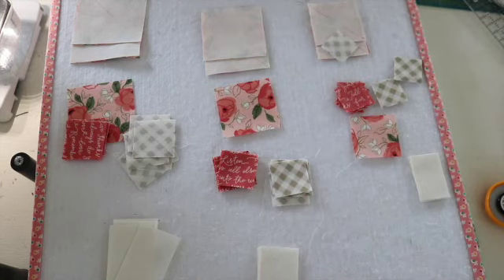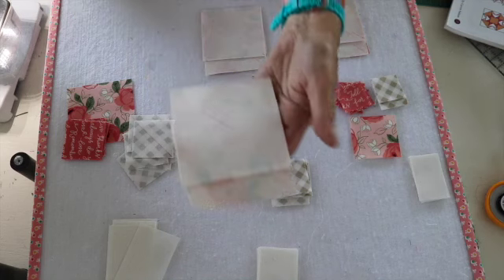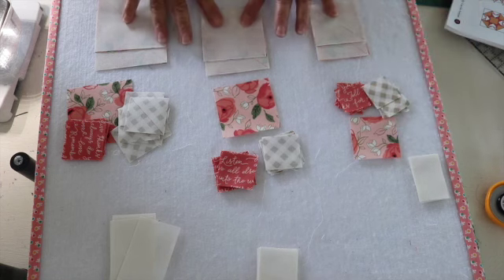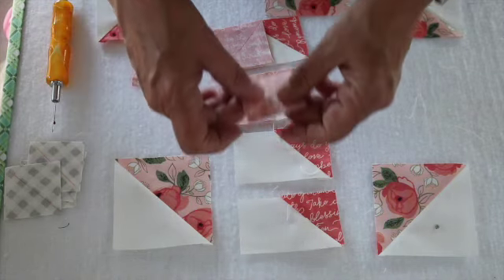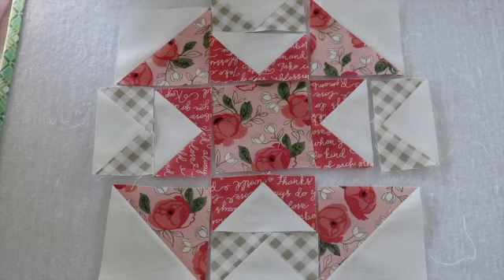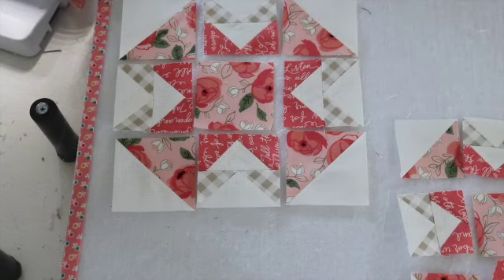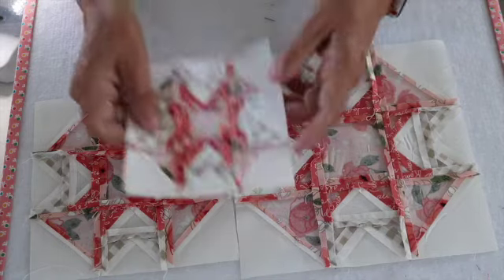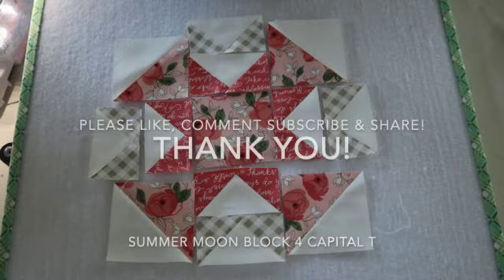Capital T - Summer Moon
Products used in this video:
Nature’s Stitch Wool Pressing Mat 14” x 14”
Karen Kay Buckley 6” Perfect Scissors, Blue
Frixion Clicker Pen
Clover Flower Head Pins-Fine Card 20 ea. Blue
Clover Flower Head Pins Card 20 ea. Pink
Olfa 45mm Deluxe Handle Rotary Cutter
Olfa 24” x 36” Double-Sided, Self-Healing Rotary Mat
Creative Grids Square 5.5” Square Quilting Ruler
Creative Grids square 8.5” Square Quilting Ruler
Lori Holt Design Board (14”)
Spray Mister for water